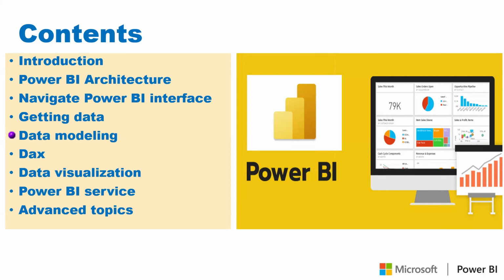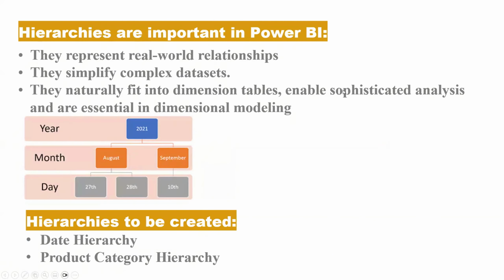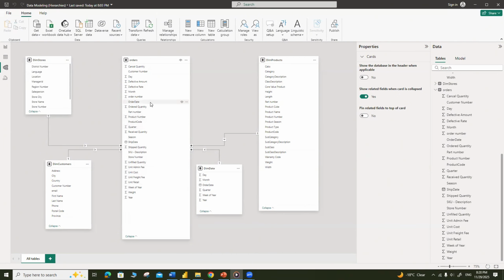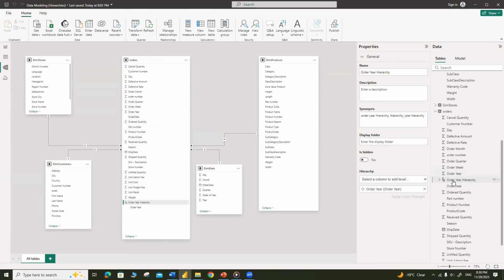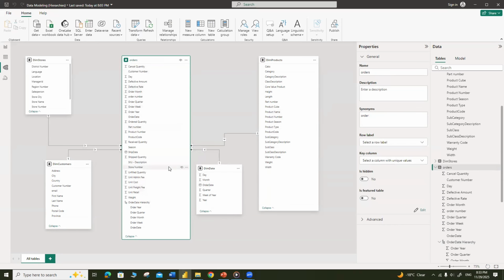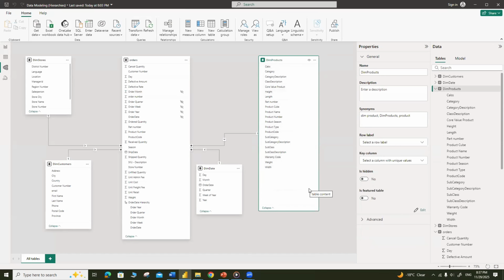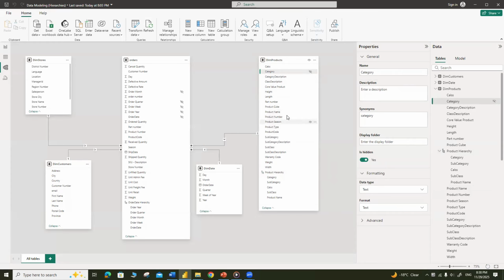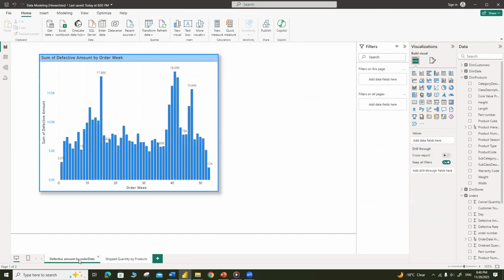Power BI Full Course Tutorial(2025), dimensional modeling, How to Use Hierarchies in Power BI?